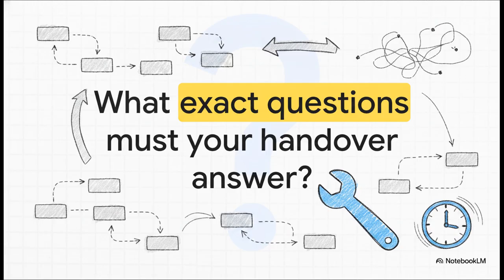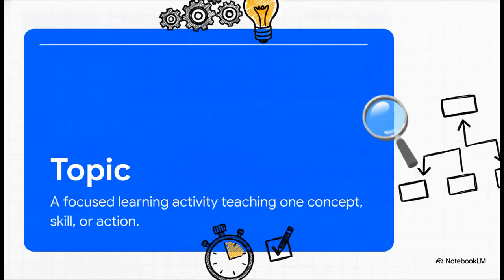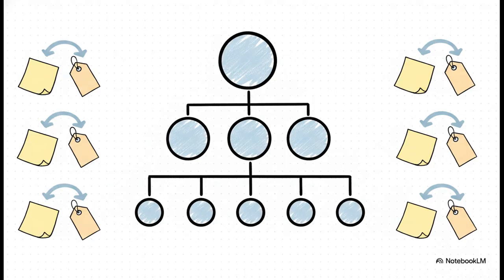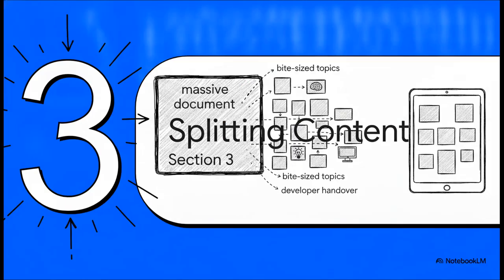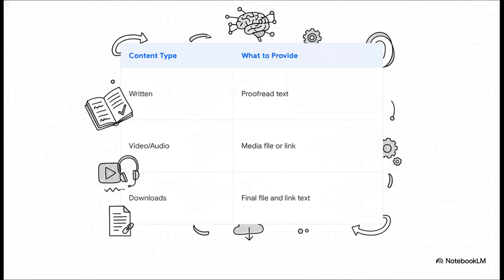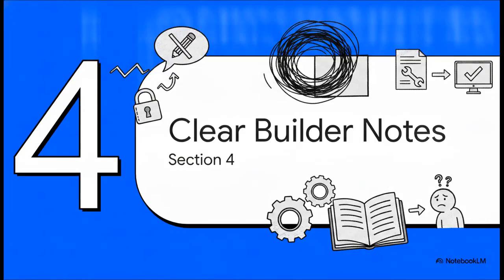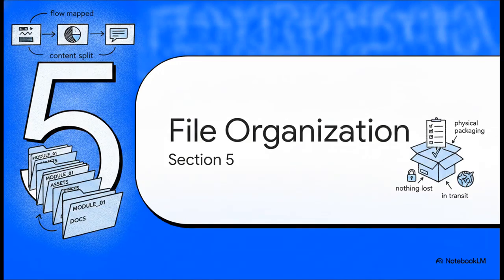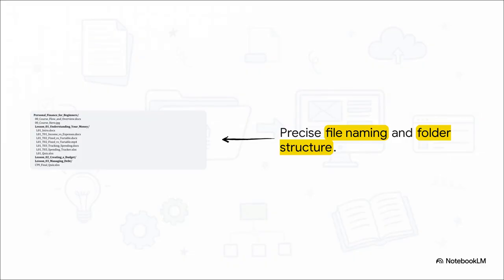LearnDash Course Structure & Content Submission Guide: Video Walkthrough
Tired of reading through long guidebooks? Watch this quick, high-level walkthrough of our LearnDash Course Structure and Content Submission Guide! 🎯
If you are preparing content for a LearnDash LMS website, this video is your ultimate shortcut
. We explain how LearnDash organizes learning and show you exactly how to package and hand over your materials so our development team can build your course perfectly—and on time
⏱️ What You’ll Learn in This Video:
0:00 - Introduction How to use this workbook to plan your learner journey before we start building
0:45 - The LearnDash Hierarchy Explained Understanding the four learning tiers: Course (the overall journey), Lessons (the major sections), Topics (the focused activities), and Quizzes (the assessments)
1:30 - Renaming Your Labels How to customize standard LearnDash terms to fit your brand (e.g., using "Programme, Module, Activity" instead of "Course, Lesson, Topic")
2:15 - The Power of "Chunking" Content Why breaking long documents and 90-minute videos into bite-sized learning activities creates a better mobile experience and dramatically improves student completion rates
3:10 - Where to Split Your Content Practical signals for when to create a new lesson, topic, or quiz (the "One Topic = One Concept" rule)
4:00 - Placing Quizzes & Assessments Where quizzes fit in your flow, what assessment formats are available (multiple-choice, essays, practical tasks), and exactly what data to provide to developers
4:45 - Designing Topics & Introductions What resources can live inside a topic (text, videos, PDFs, and links) and preparing your Course and Lesson opening pages
5:30 - The Course Flow Document (The Master Plan) How to fill out the master blueprint and separate learner-facing text from developer-facing directions using the "BUILDER NOTE:" label
6:15 - File Organization & Handover Checklist Best practices for structuring, numbering, and naming folder files to avoid duplicate versions and build delays
📂 Companion Resources
Use this explainer video together with:
LearnDash Course Structure and Content Submission Guide (PDF)
LMS Course Content Submission Template
Remember: Mapping your flow and obtaining approval before development begins keeps your project strictly on schedule and within scope
🤖 Next Step: If you need to prepare the actual course flow files next, I can generate a structured template or a finalized checklist based on the submission guidelines in your workbook to help you compile your content package. Let me know if you would like me to draft that for you!